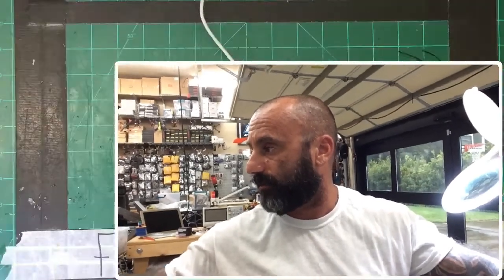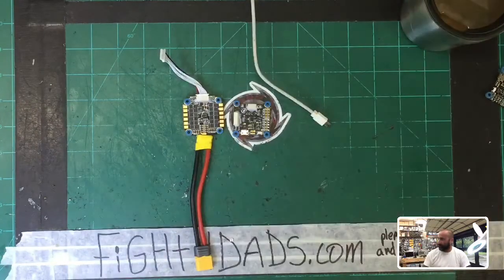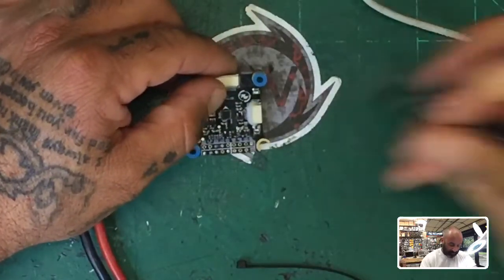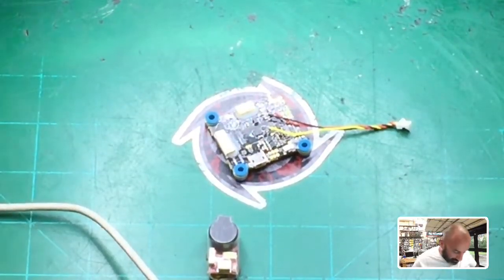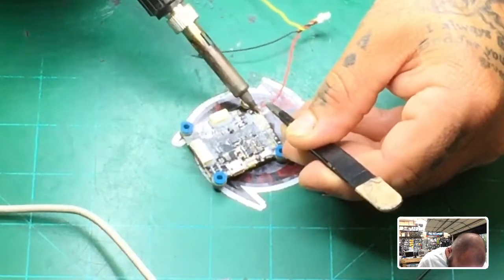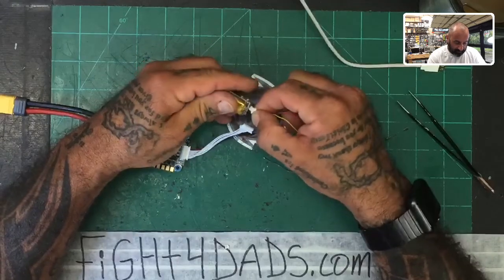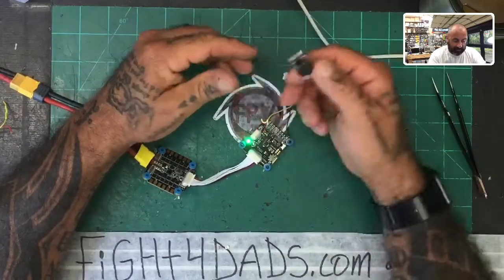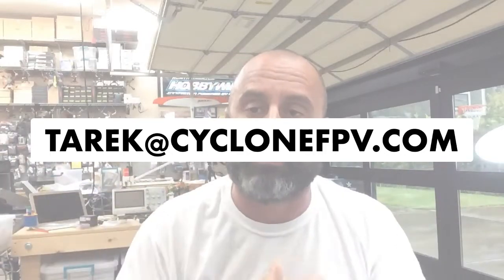ViFly Finder 2 Installation on HobbyWing F4G2 Ffrom Cyclone FPV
This video covers the installation of the ViFly Finder 2 on the HobbyWing F4G2 Flight Controller - This will also apply to any other flight controller that has both Buzz+ and Buzz- pads.

Sincerely,

Tarek Maalouf
“RitalinFPV”
Work Mule
CycloneFPV.com